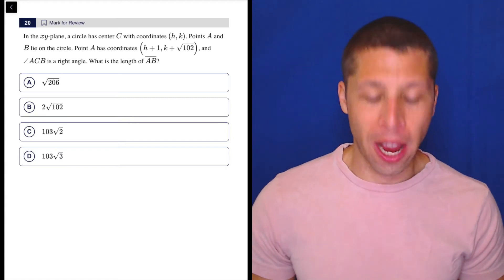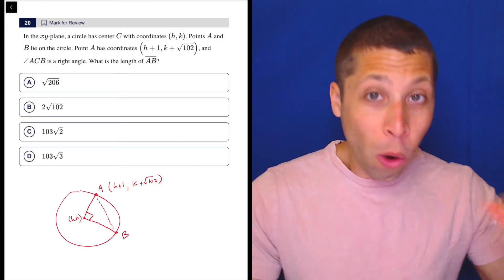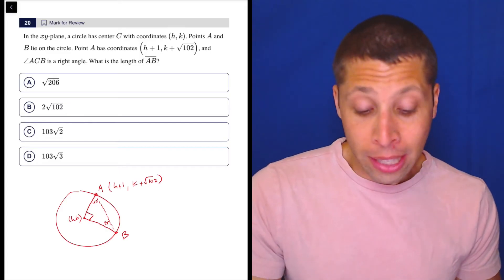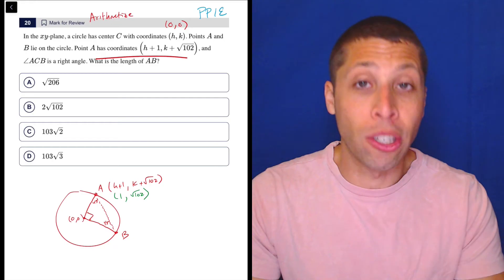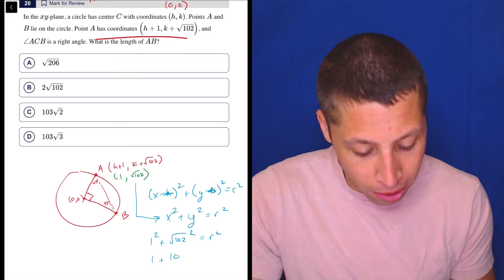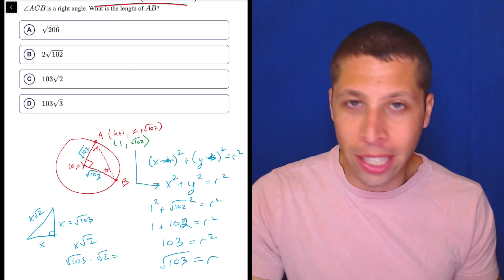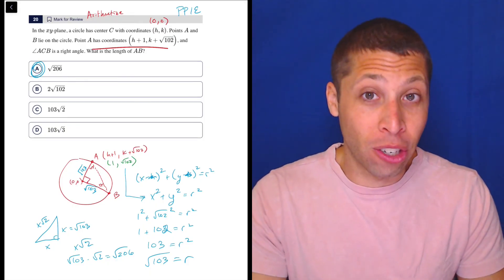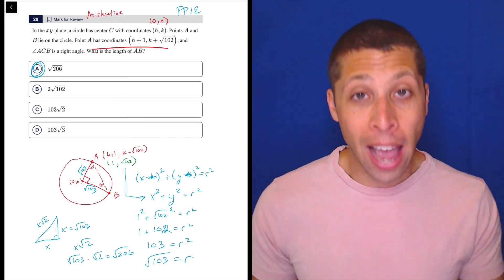Digital SAT 5, Math Module 2H, Question 20 (geometry)